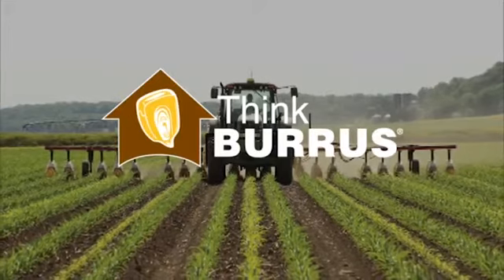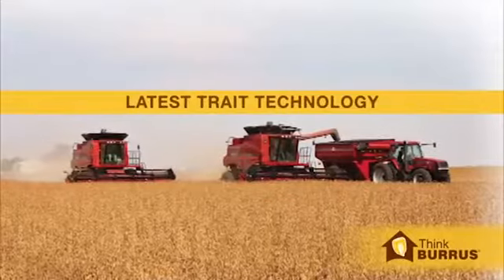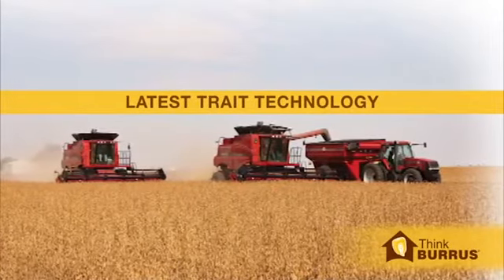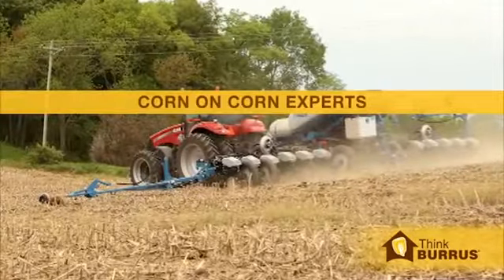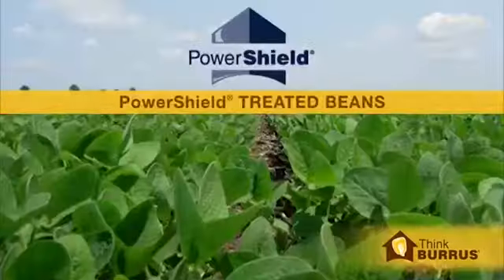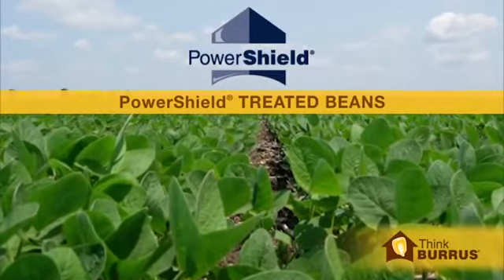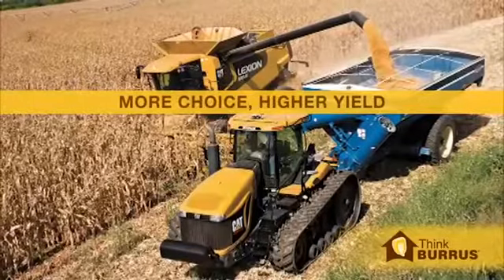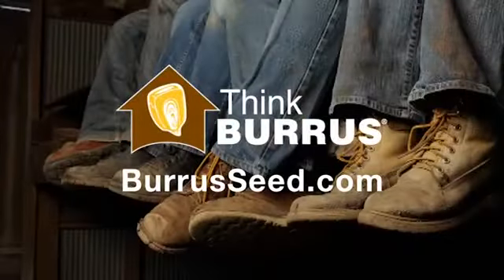Think Burrus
All roads lead to Burrus Hybrids for profit across all of your farm acres.

Think Burrus for more choice and higher yield for corn and soy.